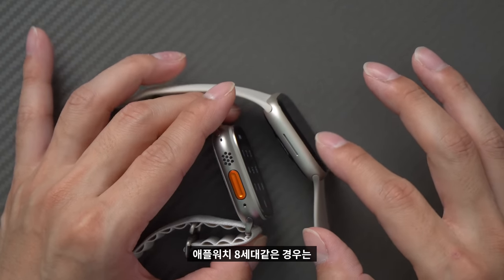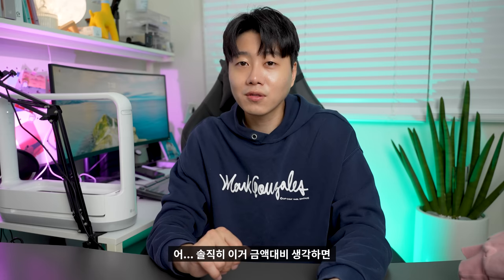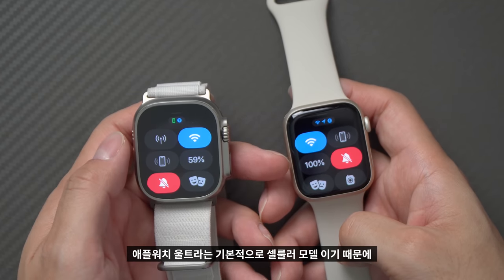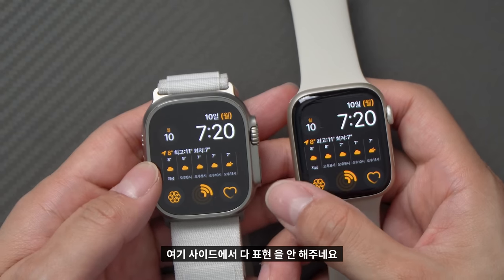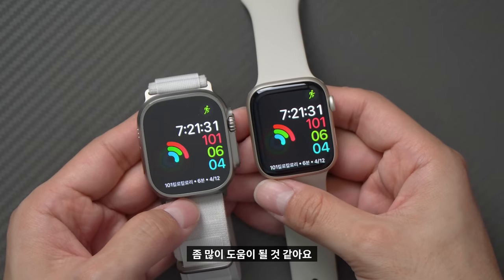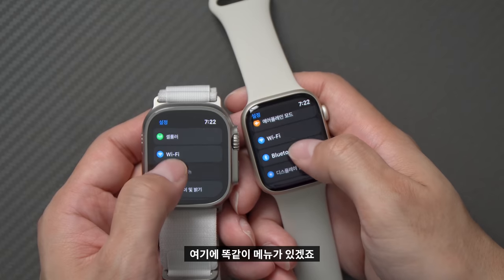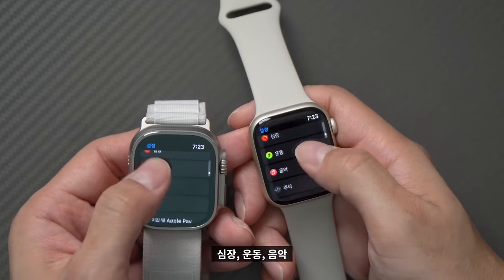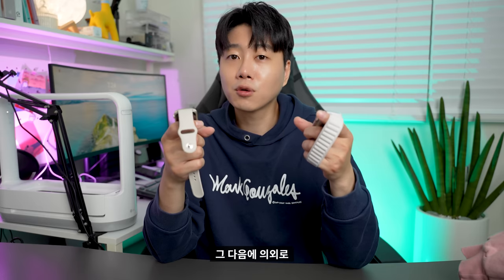(4K)⌚[리뷰] 애플워치 울트라 vs 8세대 실물 비교 소감 | 애플 아이폰 스마트워치 셀룰러 GPS 시계줄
어쩌다보니 애플워치 울트라와 8세대 두개를 구입하게 되었습니다.
그리고 어떤 제품을 길게 가져가야할지 고민중에 있기도 하죠.
그래서 여러분들과 함께 의견을 나눠보기 위해 울트라와 8세대를 옆에 두고 비교해봤습니다.

애플워치 울트라 혹은 8세대를 로켓배송으로 받아보세요!